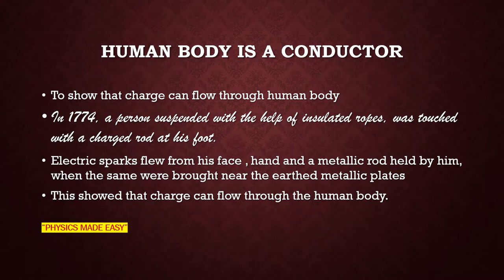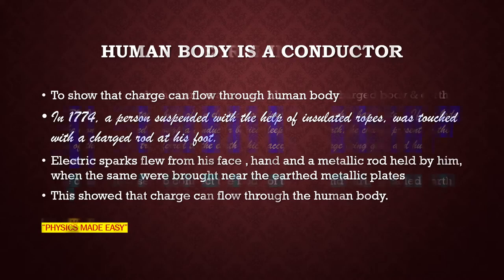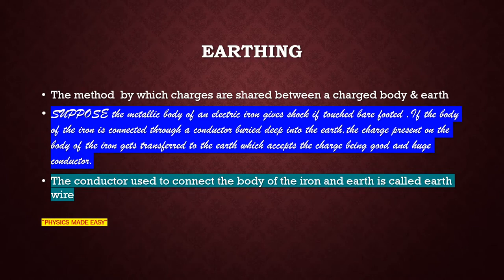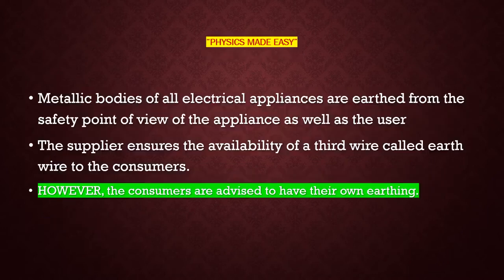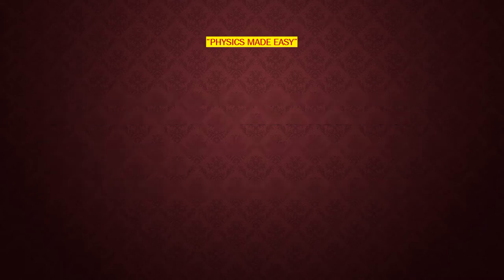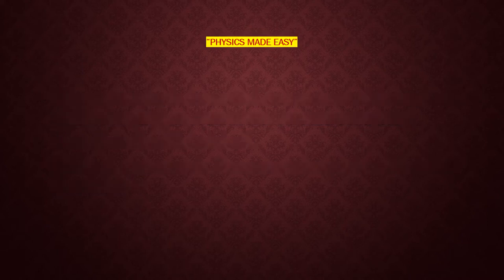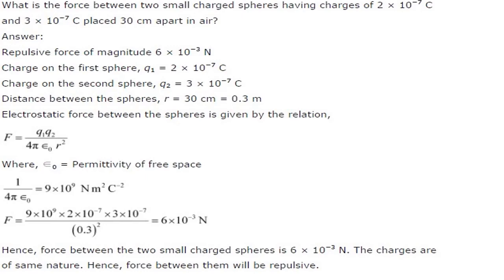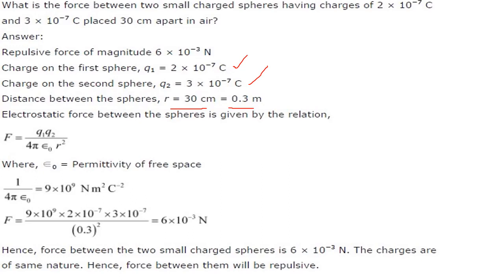Human body is conductor of electricity; difference b/w grounding & earthing; static electricity-41;